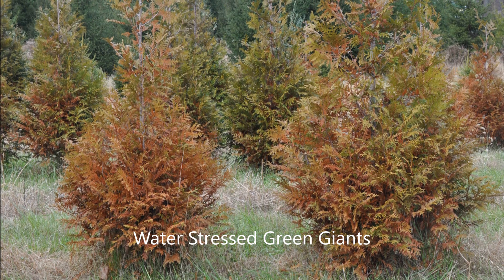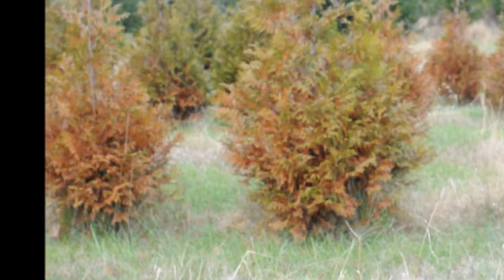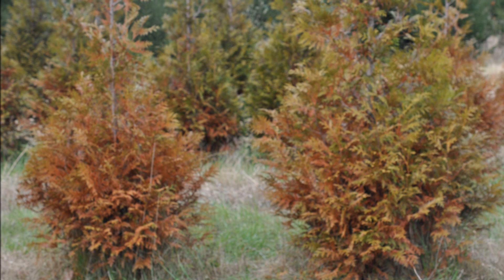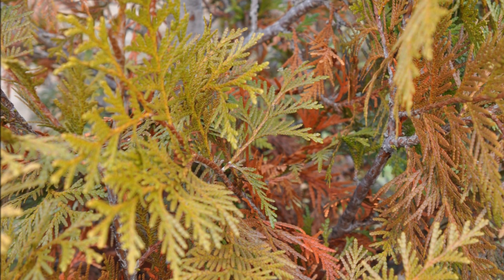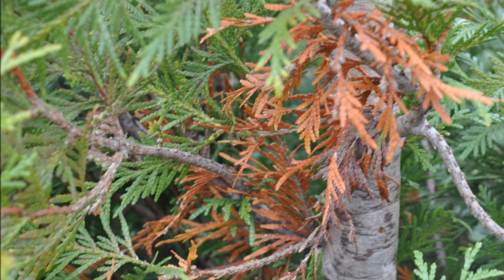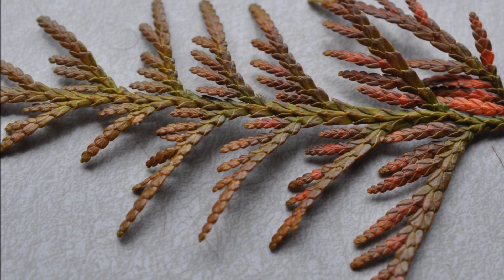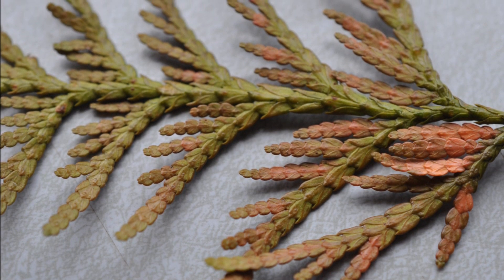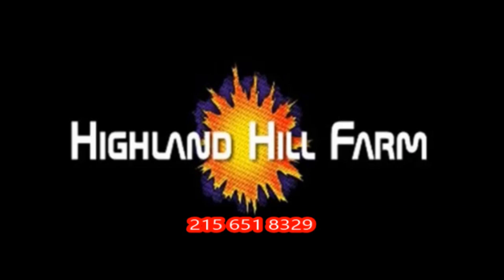When Your Green Giants get to Wet